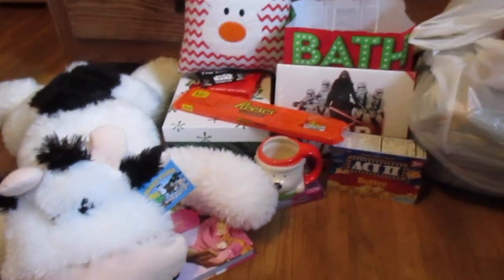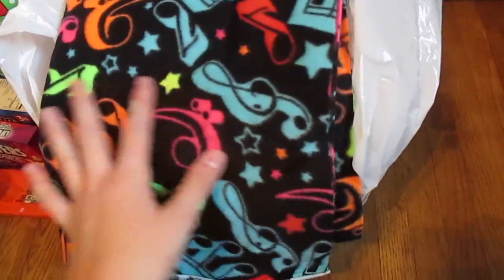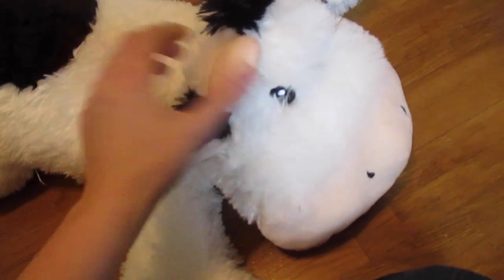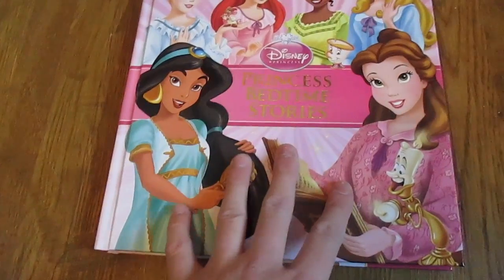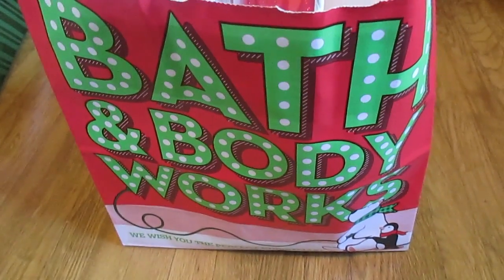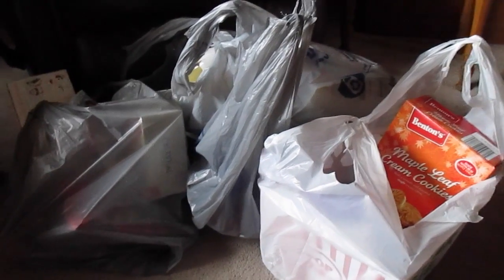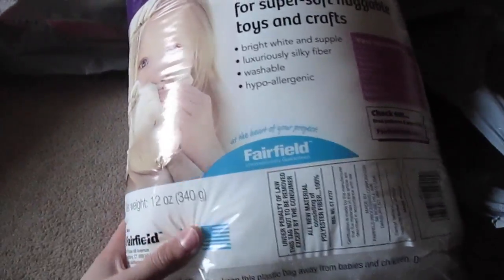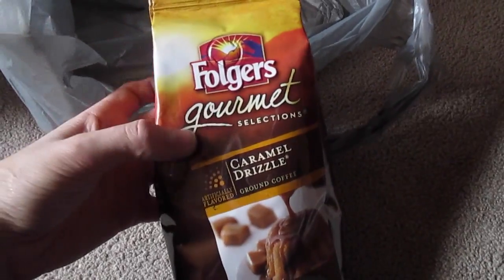|Haul!| Jo~Ann's, Michaels, B&BW, Walmart + More!|Vlog-Style|Christmas Presents|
I hope you guys enjoyed this vlog-style haul! If you did make sure to like this video so i know to do more in the future! We are so close to 2k!!!